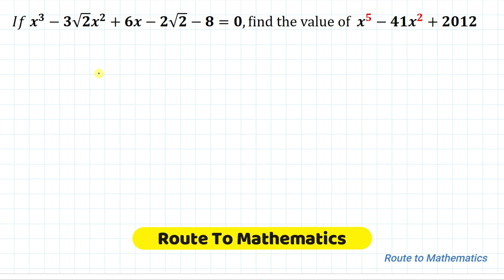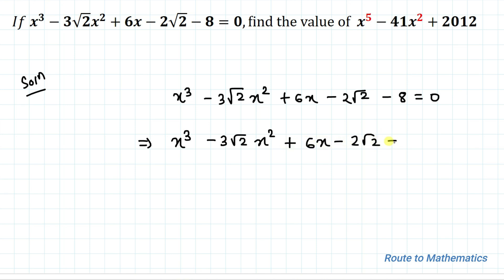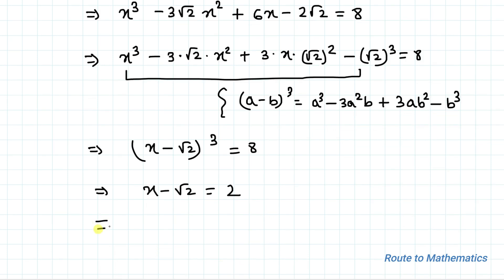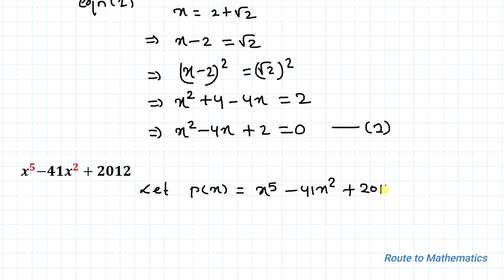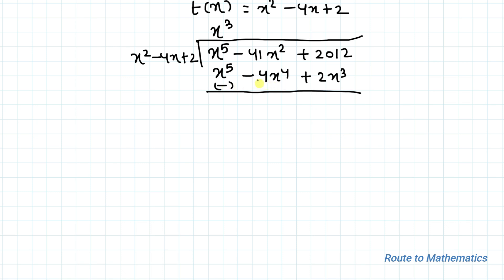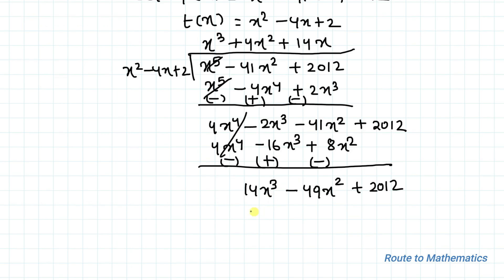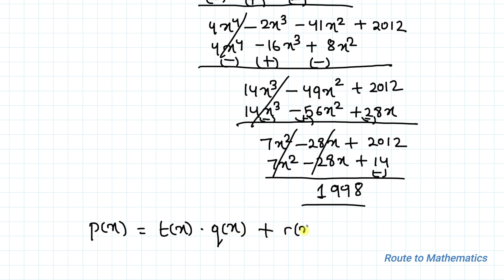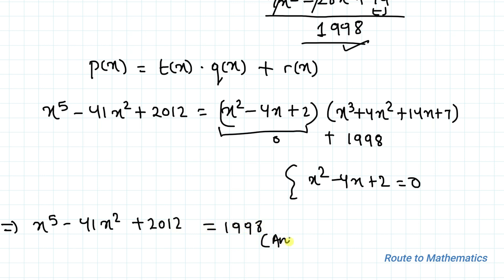Olympiad Mathematics |A Nice Cubic Equation | Can You Find the Value of the Polynomial